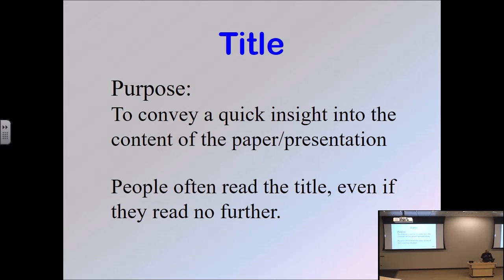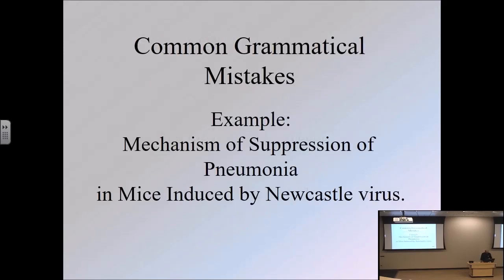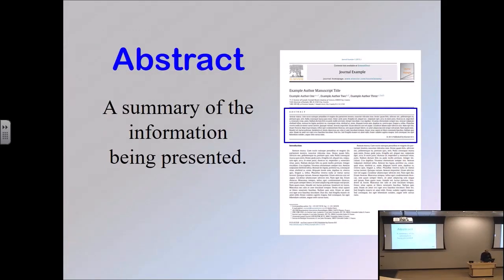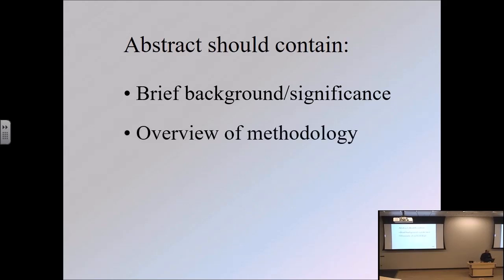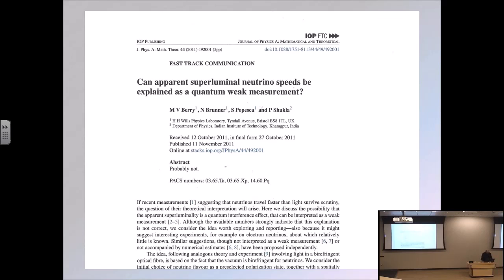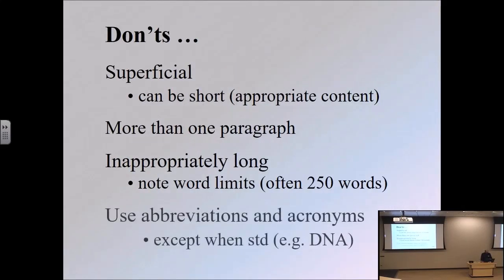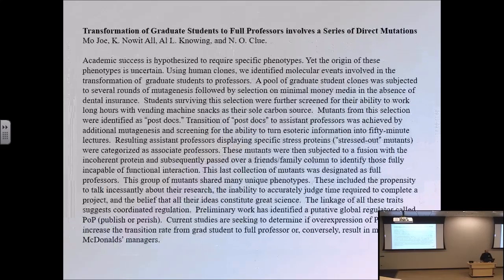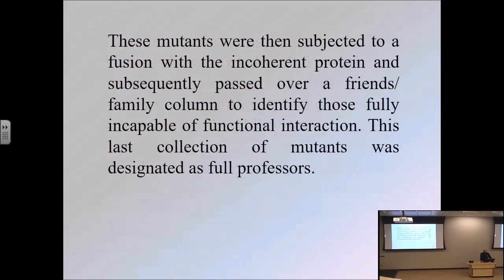Writing Scientific Abstracts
Tutorial by Dr. Kevin Anderson
Creation Research Society
An aid for authors